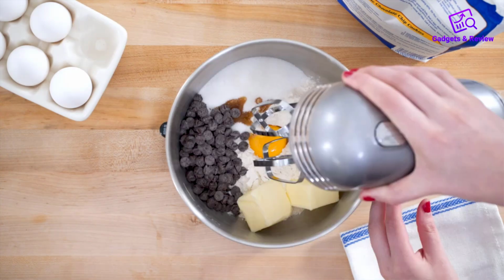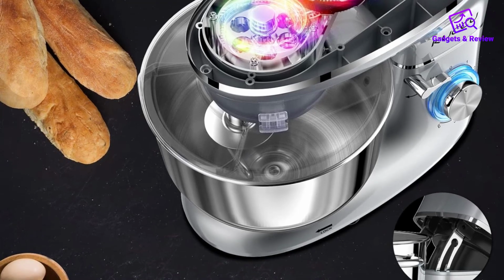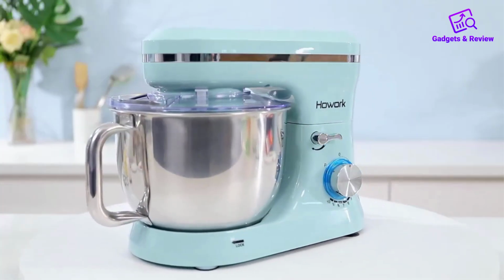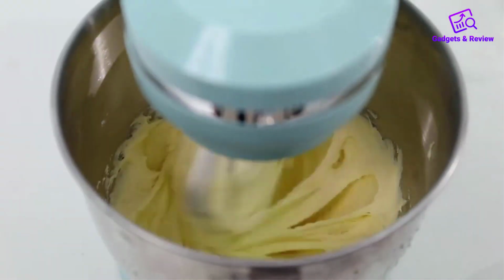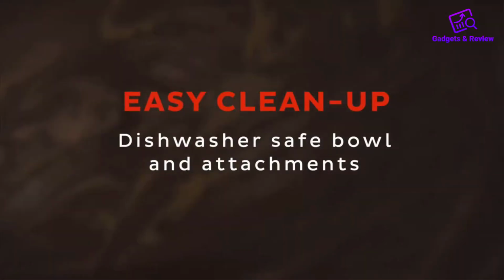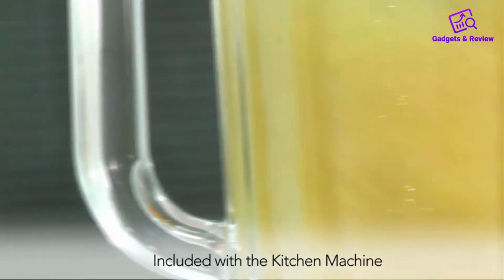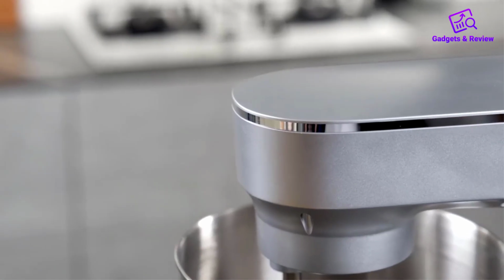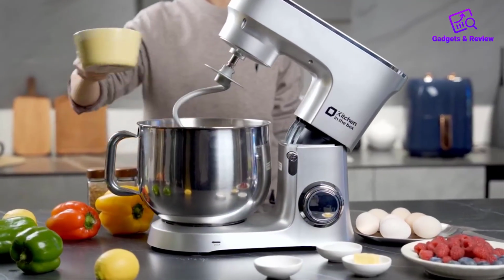Top 5 Best Electric Stand Mixer Review and Buying Guide [2025 Edition]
Looking for the best electric stand mixer in 2025? In this video, we review the Top 5 Best Electric Stand Mixers to help you find the perfect model for your kitchen. From the powerful Kuppet Electric Stand Mixer to the reliable Kenwood Stand Mixer and stylish Beautiful Stand Mixer, we’ve got you covered. Whether you're baking bread, whipping cream, or using a stand mixer with grinder, we break down features, performance, and value. Don't miss our in-depth stand mixer reviews and expert buying guide to make an informed choice. Perfect for beginners and pros alike!

🔥Product Link🔥 :
🔥1. Kuccu Kitchen Electric Mixer.
🔥2. Howork Electric Stand Mixer.
🔥3. Instant Pot Electric Stand Mixer.
🔥4. Kenwood Chef Titanium Kitchen Machine.
🔥5. Kitchen in the Box Stand Mixer.

✅ Electric Stand Mixer Review
✅ Vevor, Kuppet, Kenwood & More
✅ Best Stand Mixers 2025